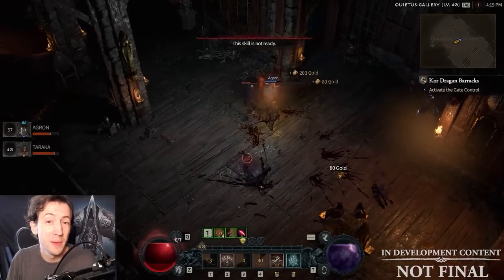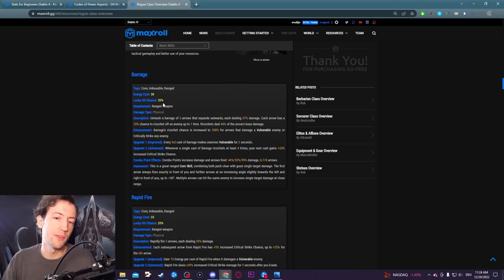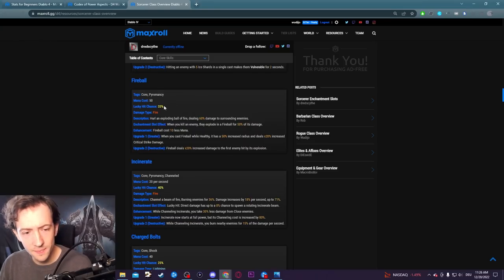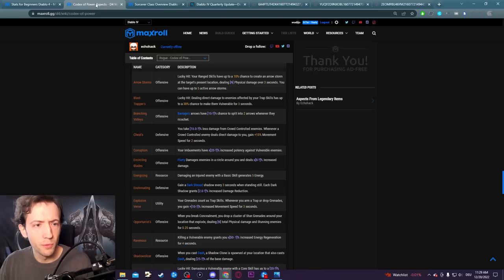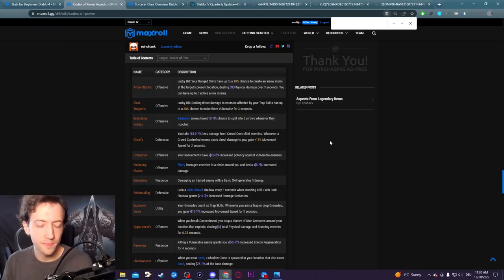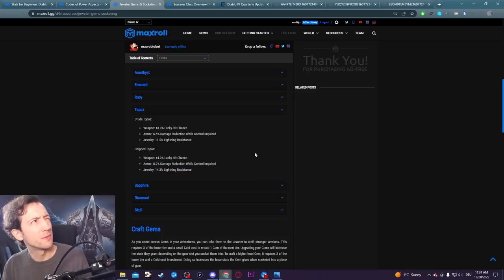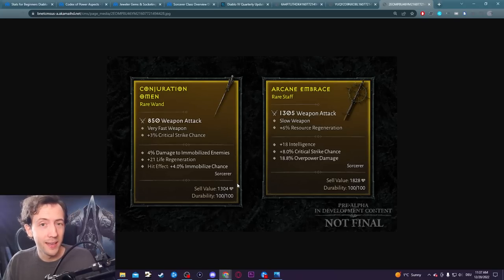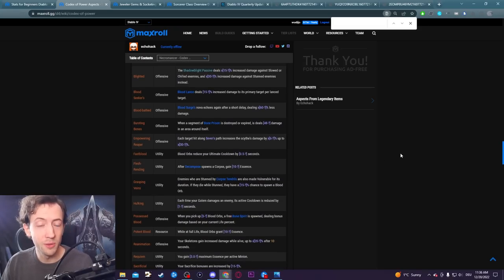What is Lucky Hit Chance in Diablo 4? How Procs/Triggers work in this Game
Much more D4 content to come!

Timestamps:
00:00 What Lucky Hit does
03:00 Lucky Hit Effect Examples
06:24 Boosting Lucky Hit Chances

2. Become a channel Member by clicking the "Join" button or this link (and get unique perks!):
3. Become a Twitch Subscriber (or use your monthly free Twitch Prime if you are an Amazon Prime user)
5. Like/comment/share my stuff!
6. Give me feedback how to improve!